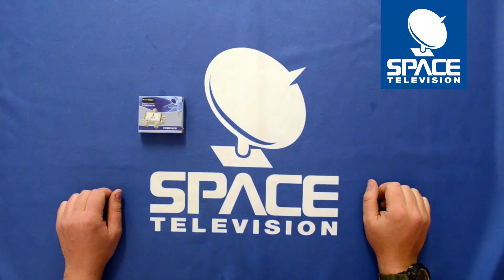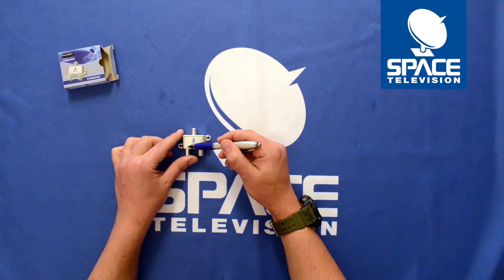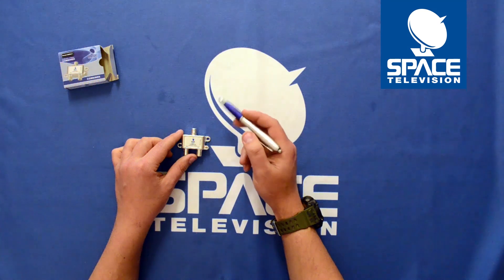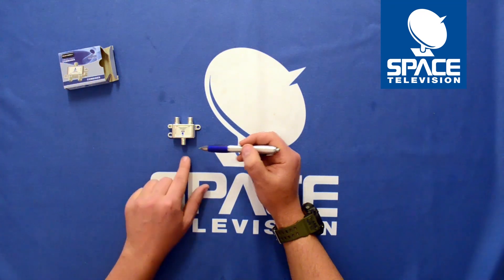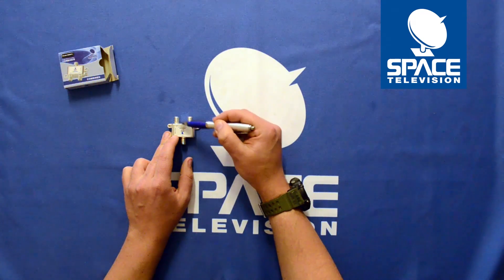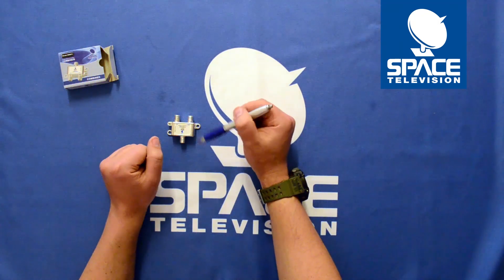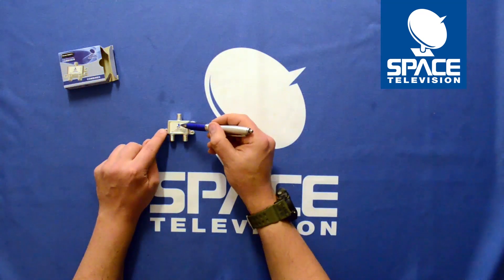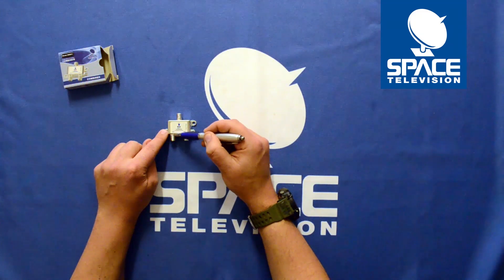Understanding the Combiners/Diplexers SAT/TV DC 1 Leg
Product Code: SMDC1

A Diplexer is not only a combiner as it can be used to combine or split RF and SAT-IF frequencies.

The Space SMDC1 –SAT/TV Combiner is a small lightweight but very efficient TV and Satellite combiner / splitter. This handy little device allows you to combine both TV signals and Satellite Signals into one cable. The Space SMDC1 –SAT/TV Combiner simplifies the Explora Decoder Heart Beat communication when installing two Explora Decoders in separate viewing environments.

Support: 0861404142